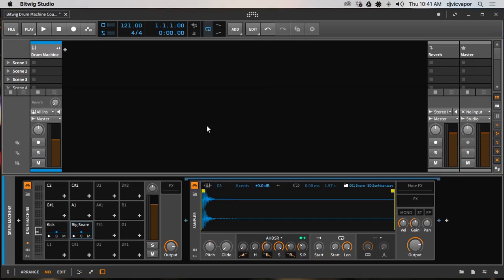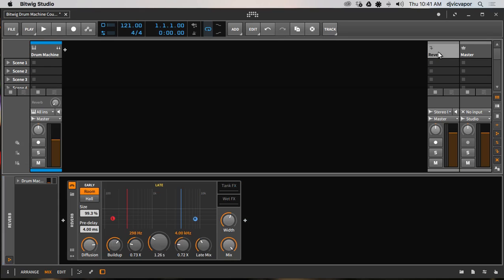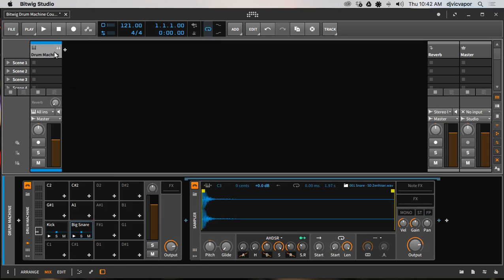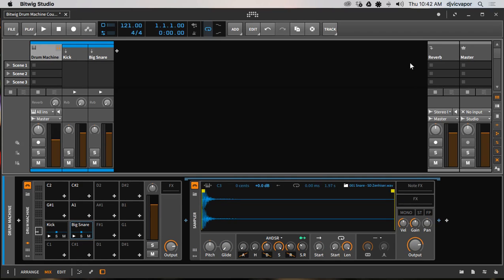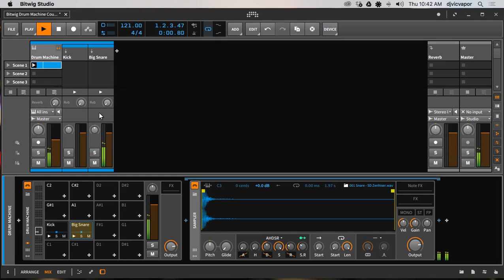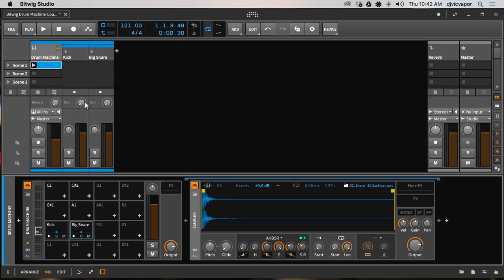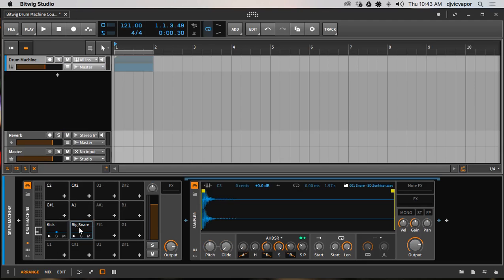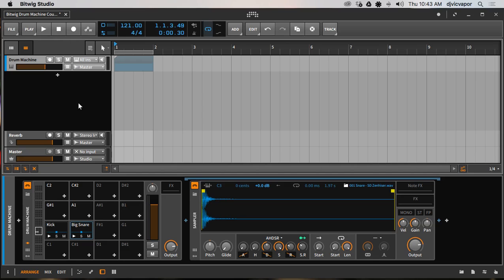Bitwig Studio 2 - Drum Machine - Lesson 7 - Send & Return Tracks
Bitwig Studio 2 Drum Machine Course Send & Return Tracks